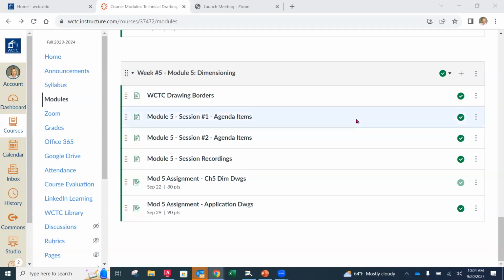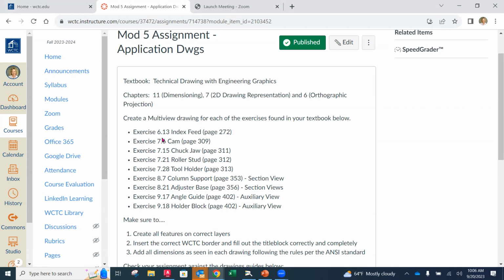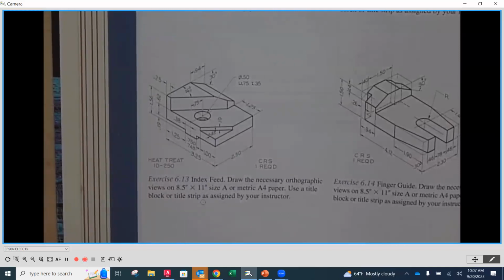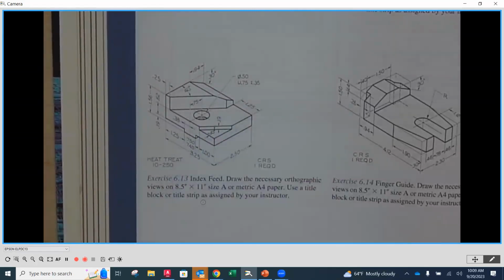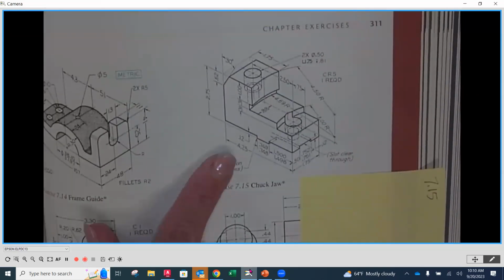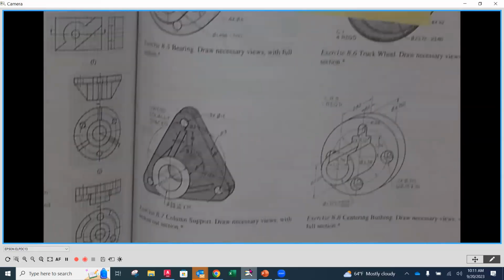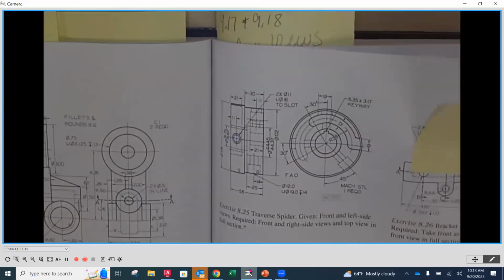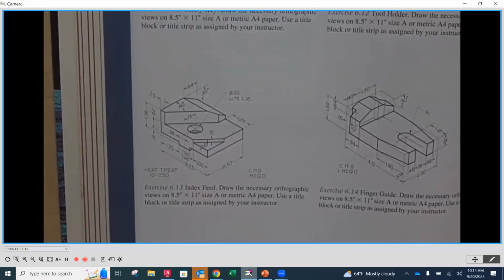TechDr_Mod5 Assignment AppDwgs Overview